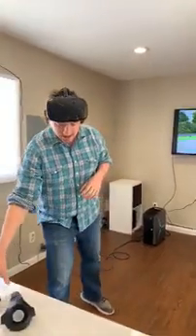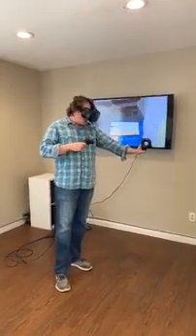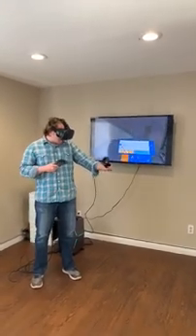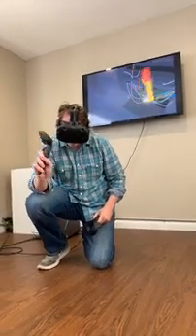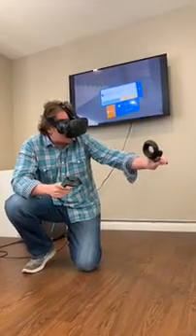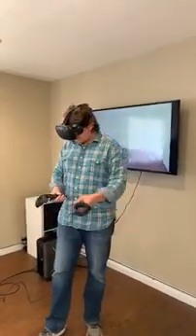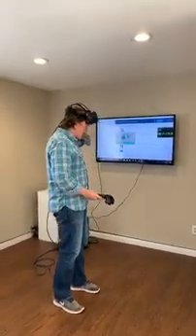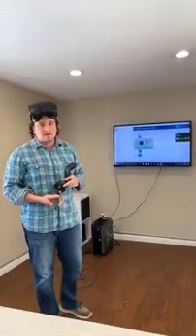TradesTuesday: HVAC Training VR Walk-Through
Join Craig Carter, Interplay Learning's Sales Guru as he puts the "fun" in Fundamentals of VR training for HVAC.

For this tradestuesday, Craig walks you through you how to troubleshoot a Faulty Inducer Motor using Interplay Learning's 3D Simulation Training with VR enabled technology.